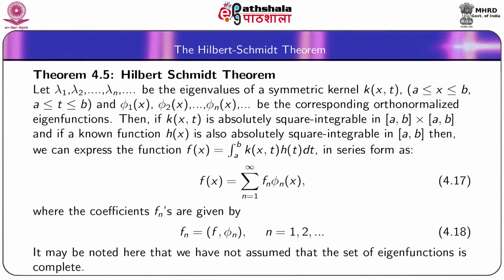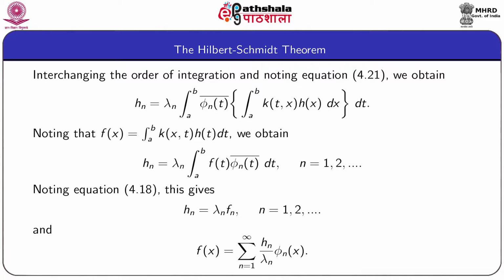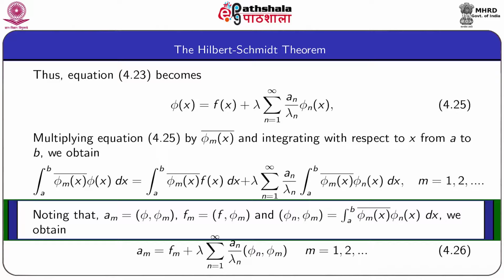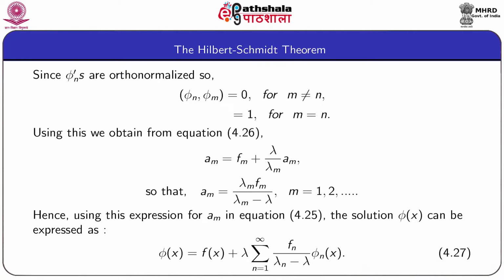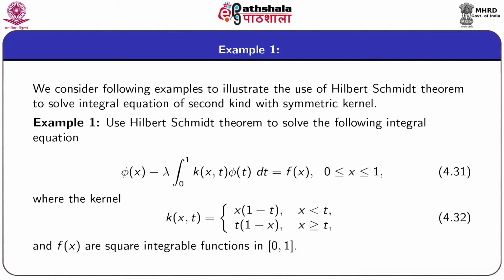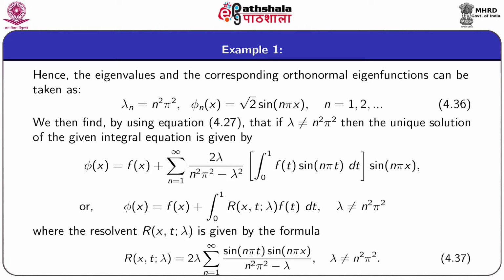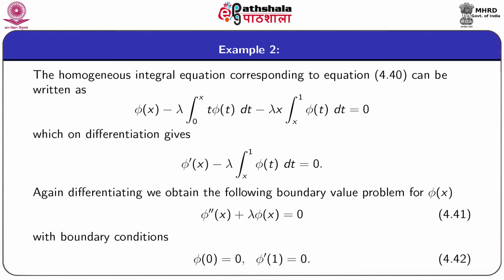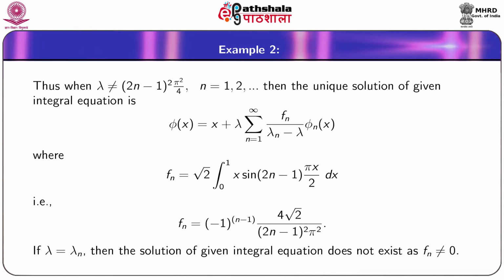math p10 Chapter 4 Module 2